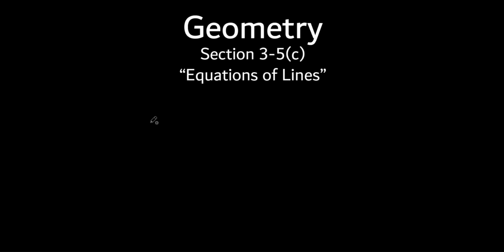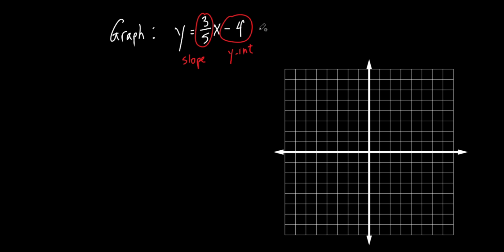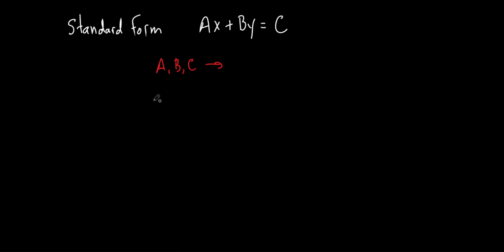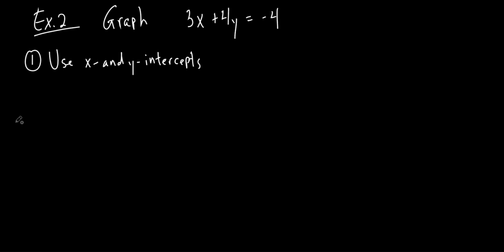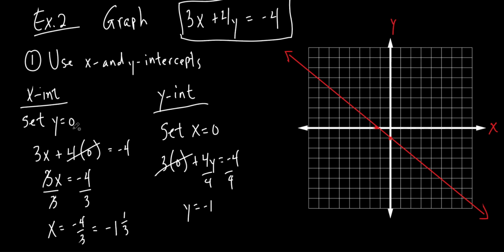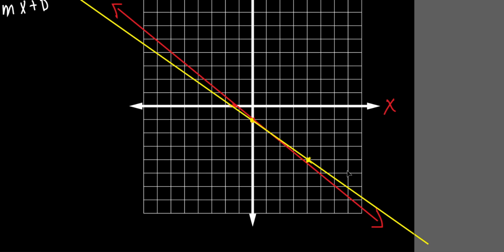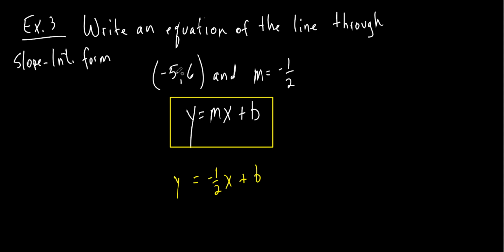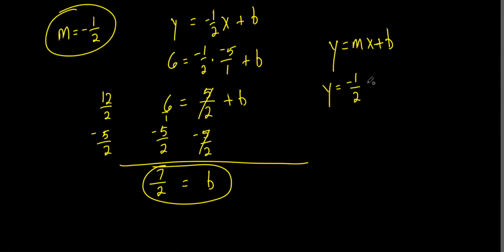CP Geometry (1) Section 3-5(c) "Equations of Lines"